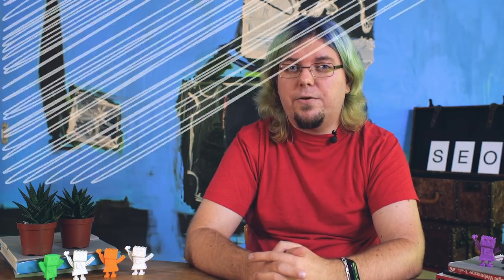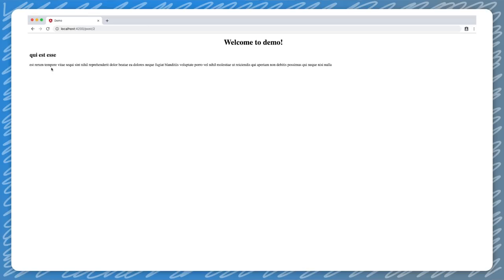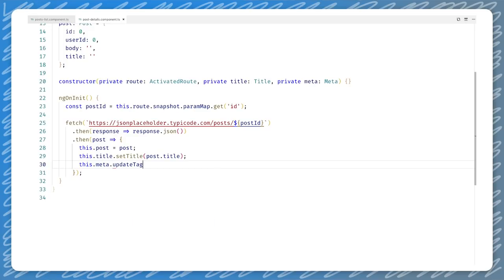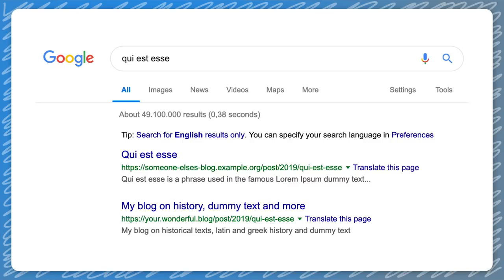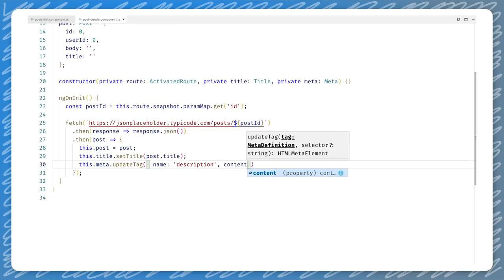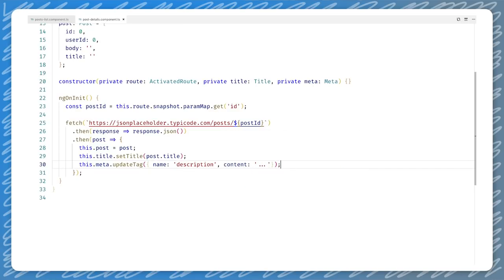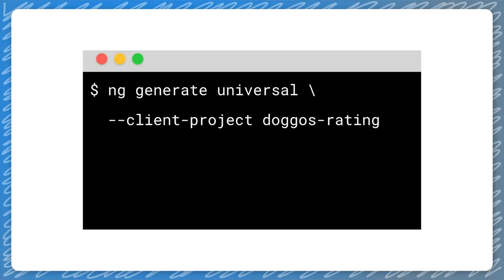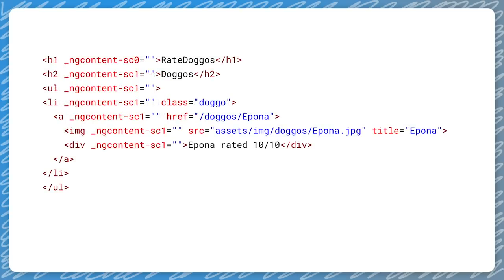Make your Angular web apps discoverable - JavaScript SEO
In this video of the JavaScript SEO series, Webmaster Trends Analyst, Martin Splitt shares how to make your Angular apps discoverable in search and how you can improve user experience with Angular Universal.

JavaScript SEO is an entirely new series on best practices and SEO for JavaScript.